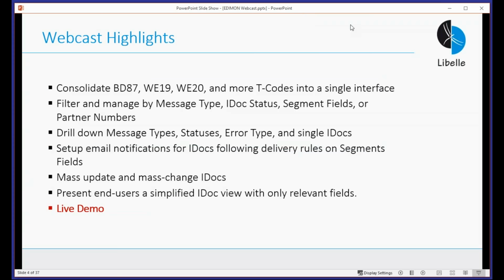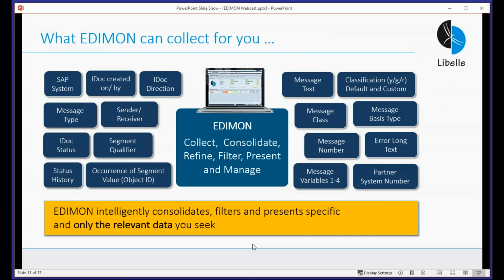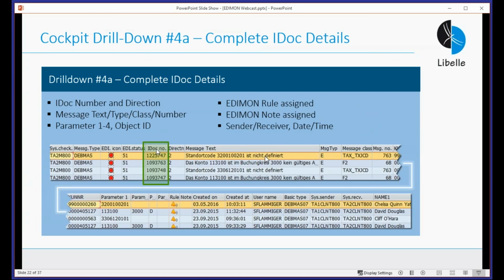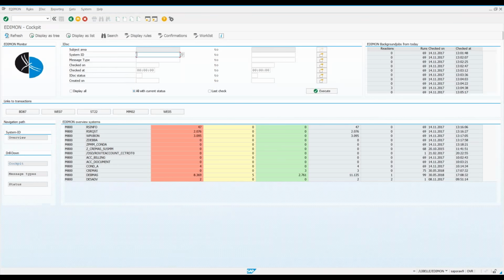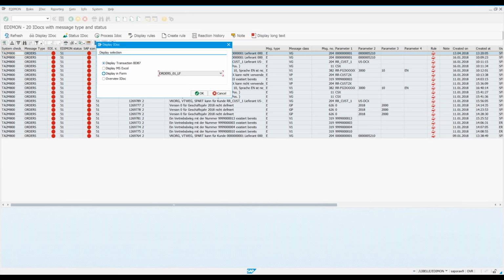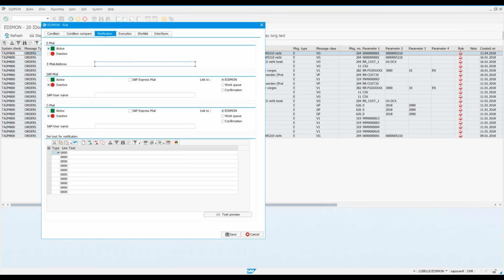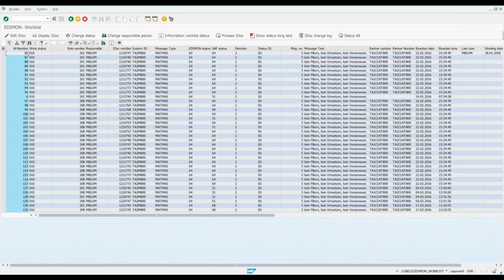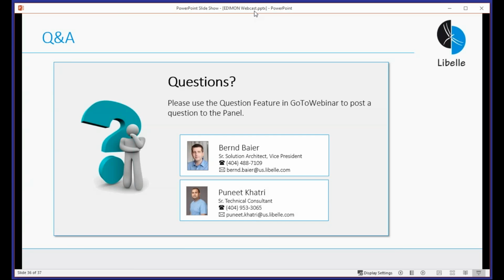Building Blocks for Automated IDoc Monitoring and Management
A webcast detailing Libelle EDIMON, our software solution for automated IDoc monitoring and management. Follow along as VP Bernd Baier and Senior Technical Consultant Puneet Khatri walk you through the problems IDocs create and the solutions EDIMON provides to improve your business processes.